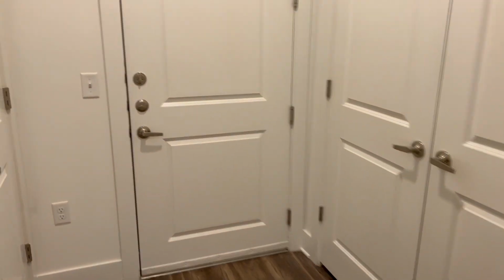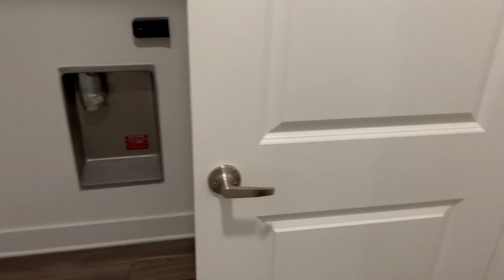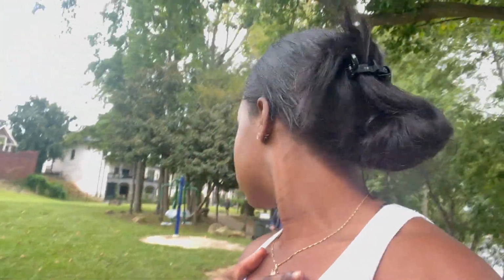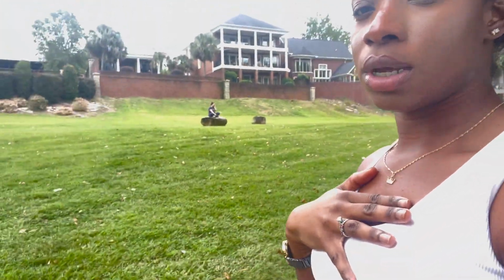WE’RE MOVING!!! This is what $3500 gets you?? *Empty Apartment Tour*